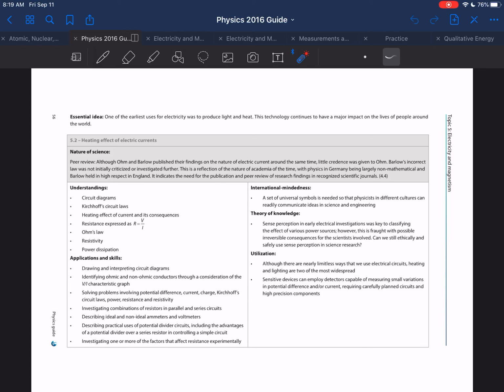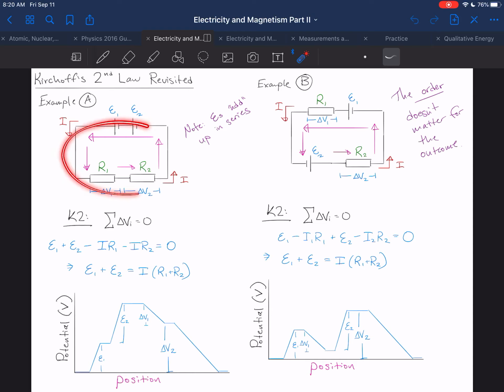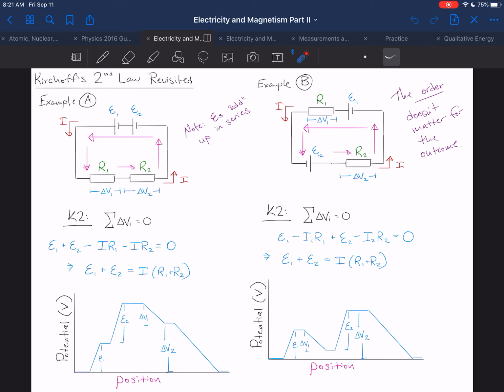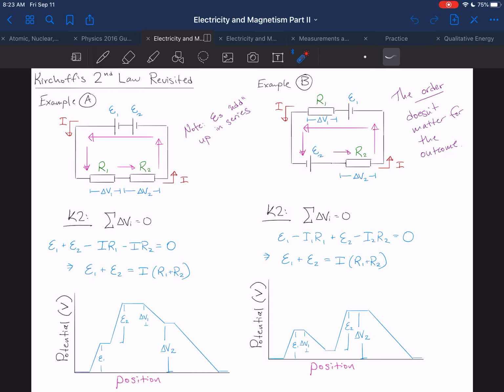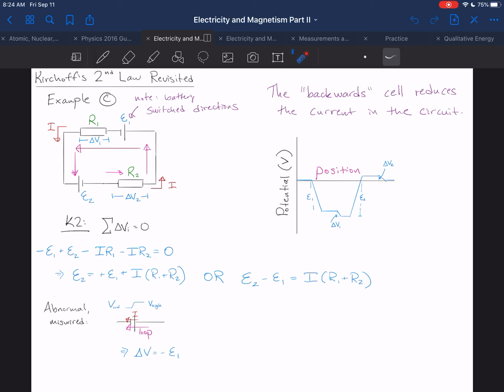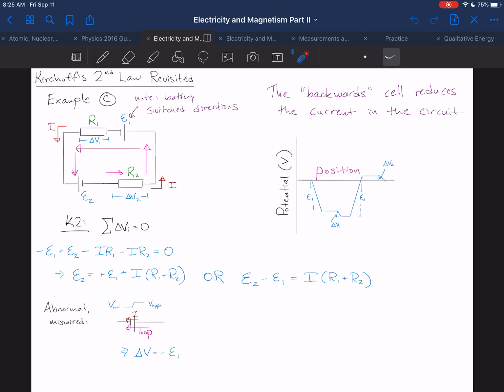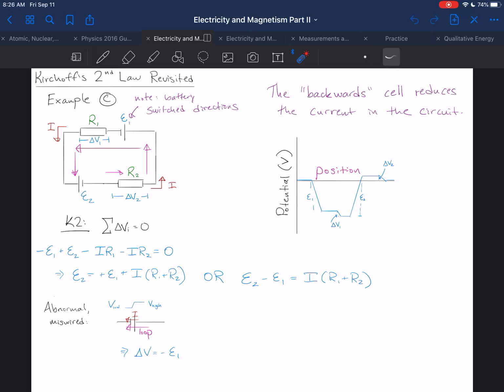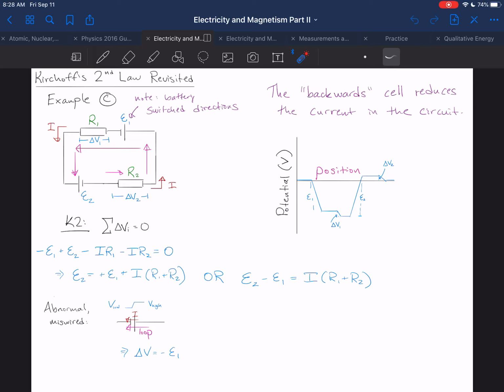Topic 5.2.22 - Kirchoff's 2nd Law Revisited Part II